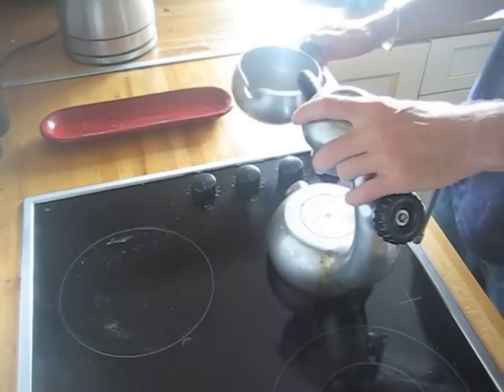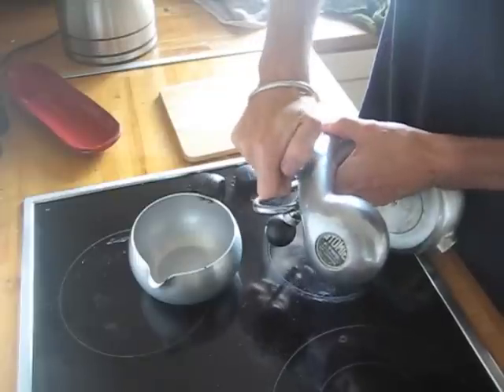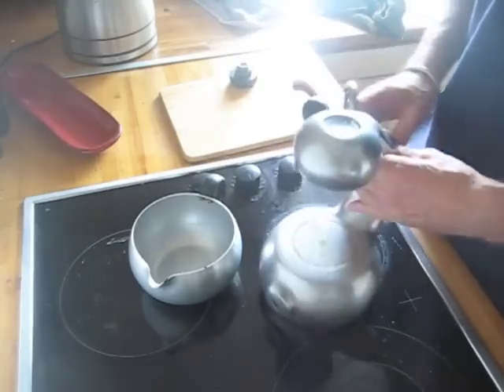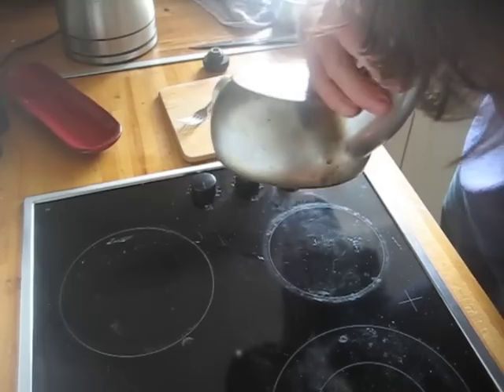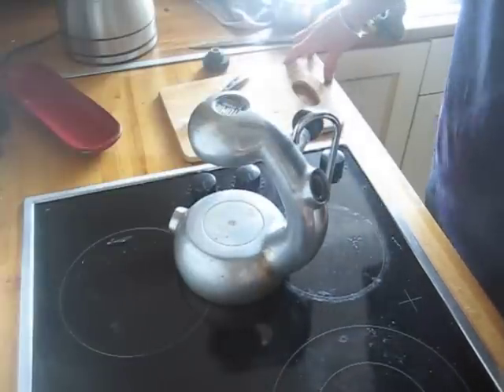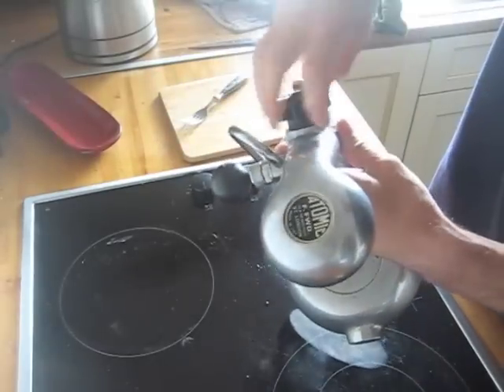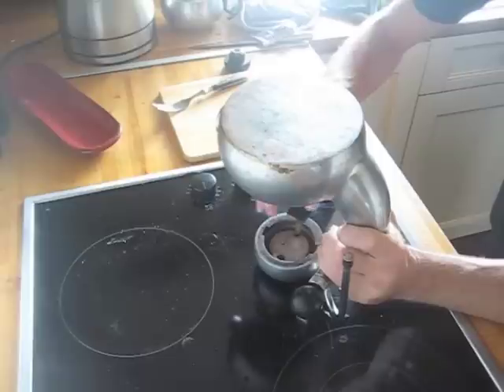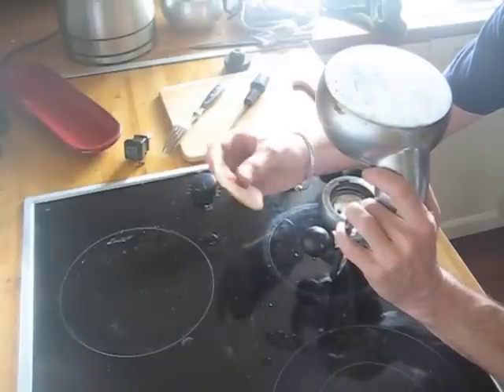Cleaning the inside of your Atomic Coffee Machine - Part 2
Atomic Coffee Machines are made from aluminium and you should NEVER leave water inside the machine for long periods. At best you will fill the machine with aluminium oxide and at worst the steam knob will meld to the body.

You can use lemon juice to clean the inside of your Atomic Coffee machine. Avoid getting lemon juice on the outside otherwise your machine will lose its shine.

This short clip focuses on cleaning the inside of your Atomic Coffee Machine including the head plate.